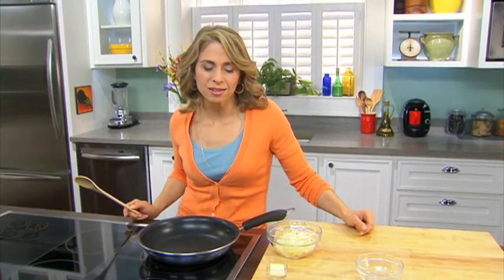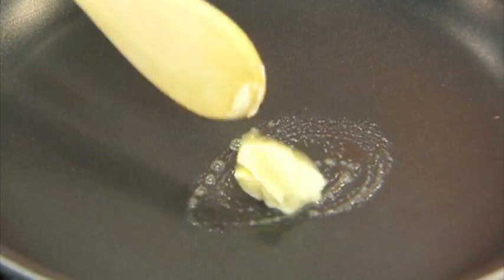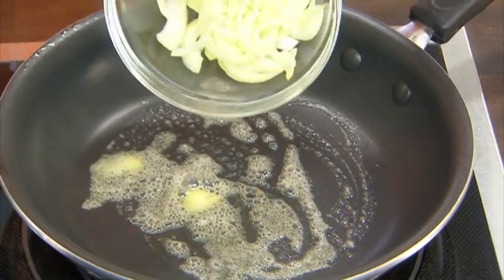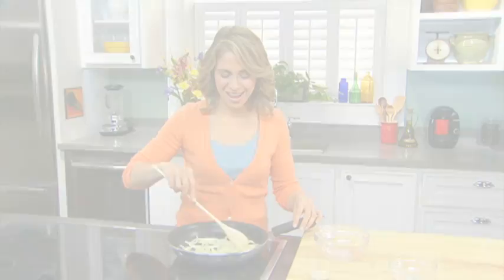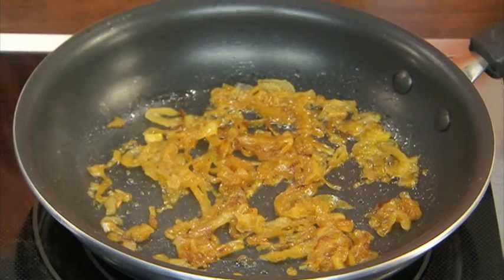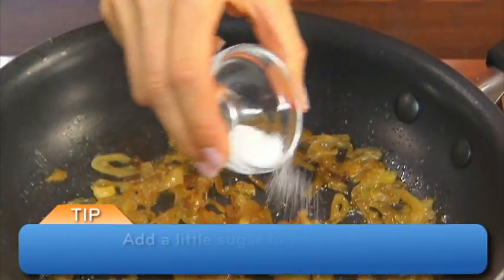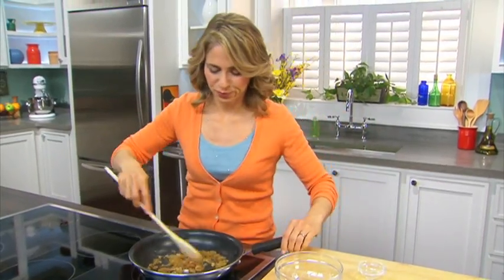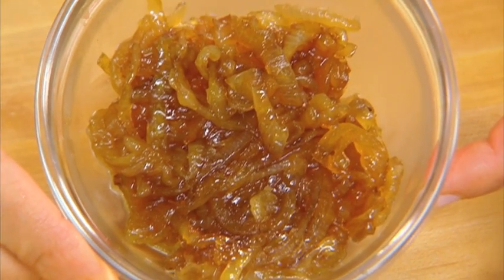How To Caramelize Onions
Want to add caramelized onions to all your homemade dishes? Now you can!